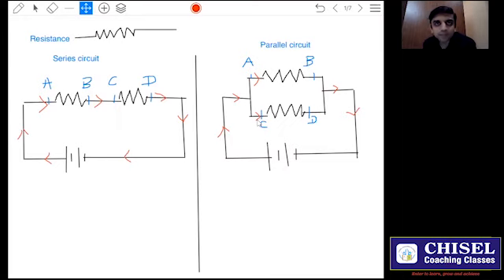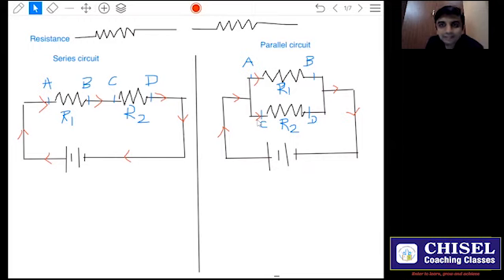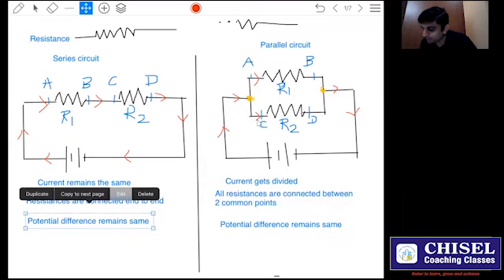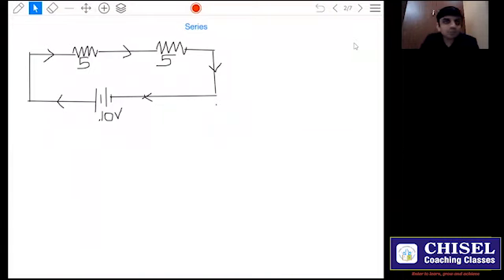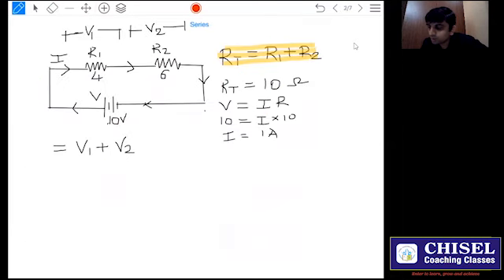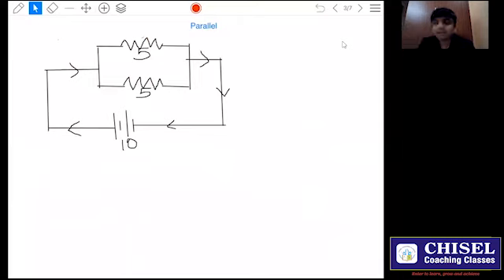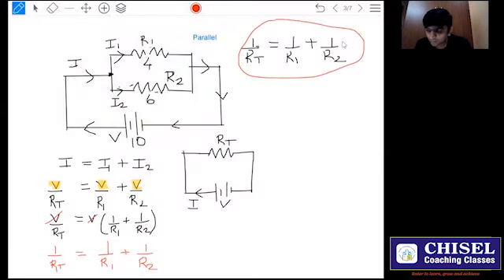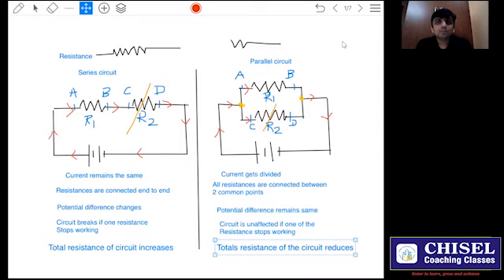REC X CBSE PHYSICS CURRENT ELECTRICITY PART 3